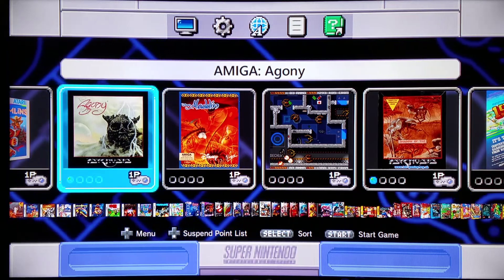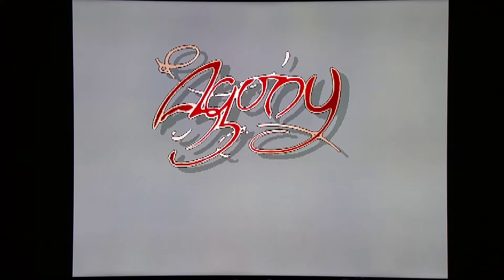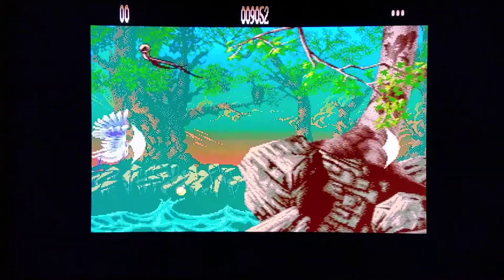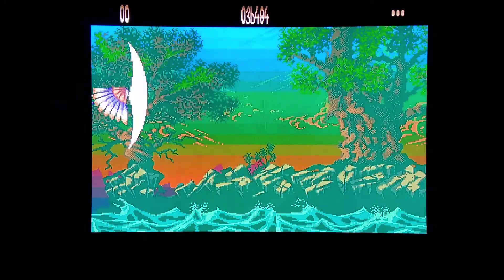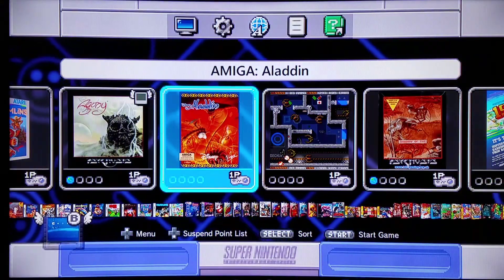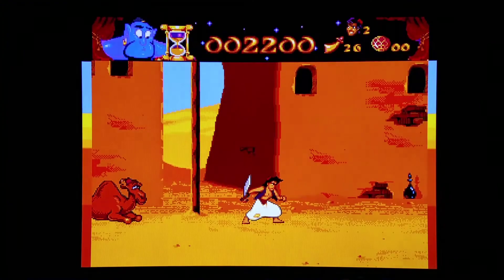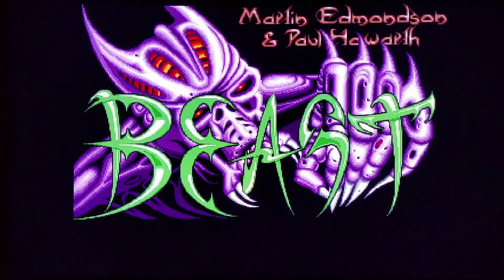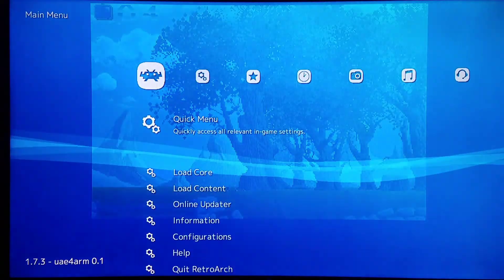SNES Classic - Amiga Emulation - Full Speed! Ahead!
Enjoy Amiga Games at much better and faster speed!  Personal thanks to qclart and madmonkey:)